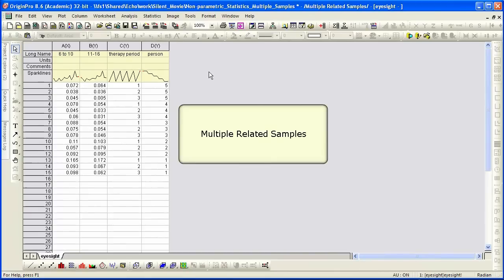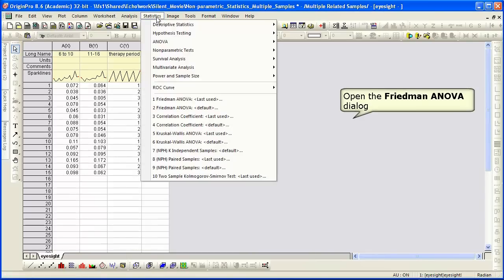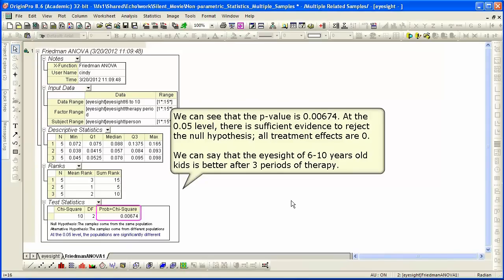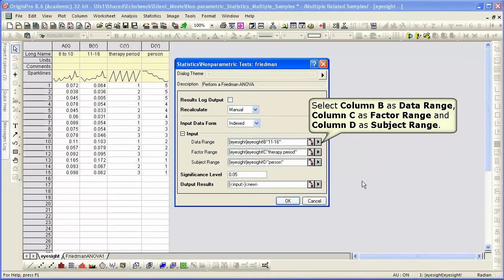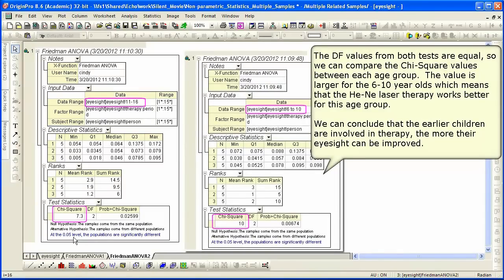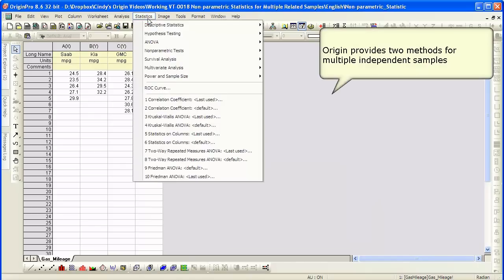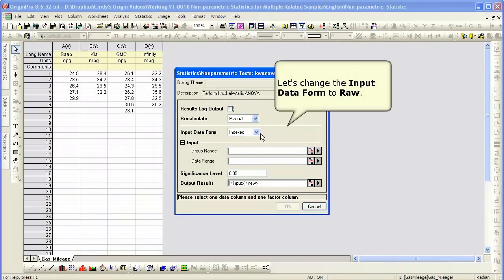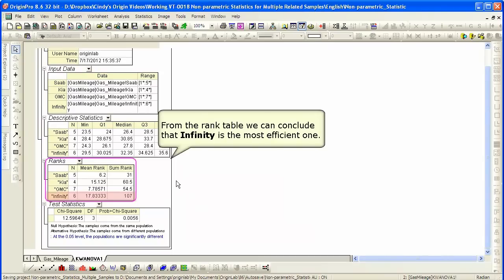Statistics: Origin 8.6: Non Parametric Statistics for Multiple Sample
This video will show you how to perform non-parametric statistics for multiple related sample and for independent sample.